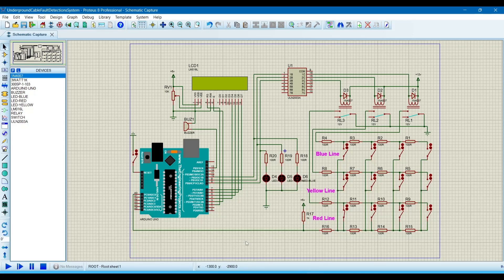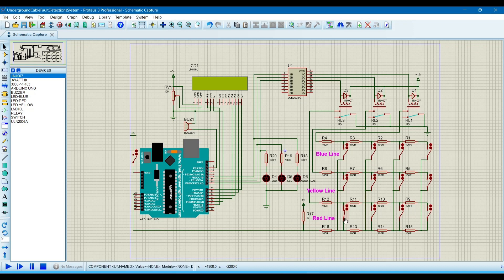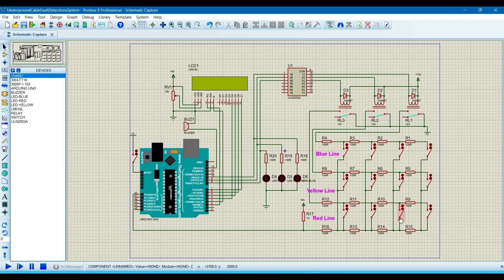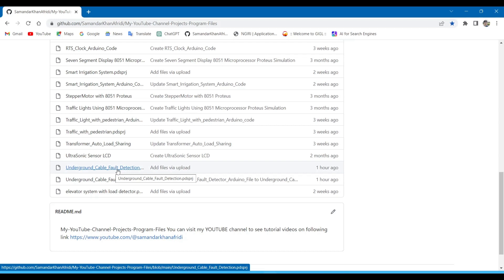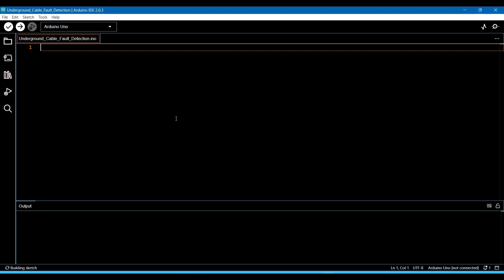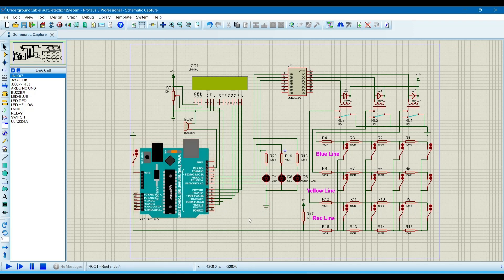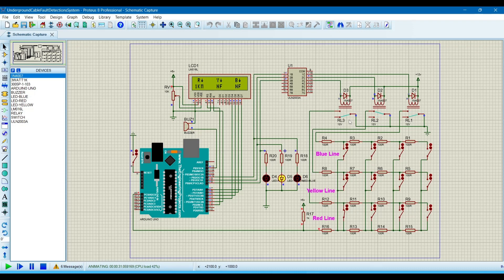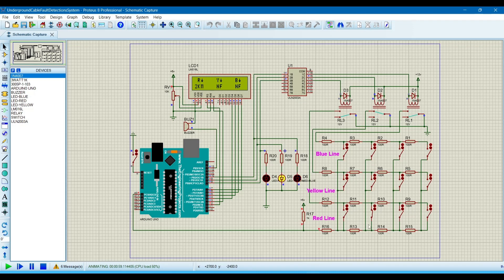Underground Cable Fault Detection System with Location